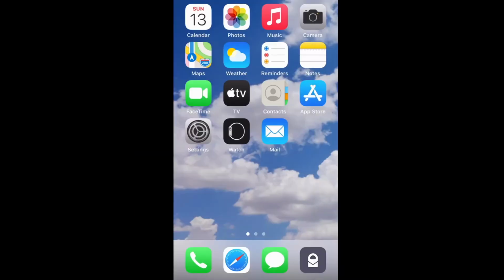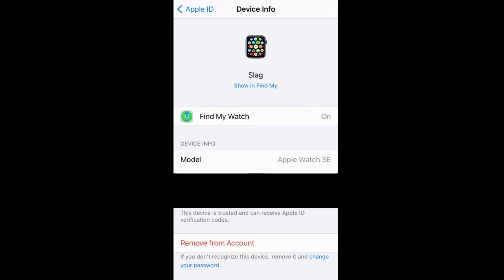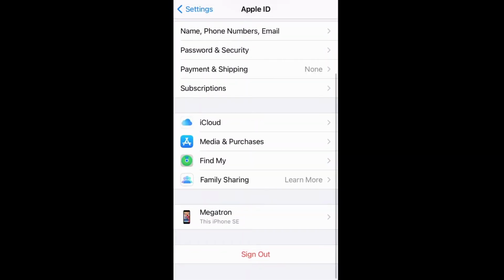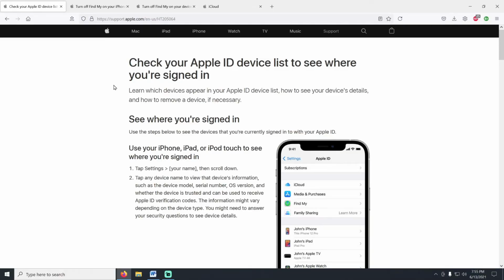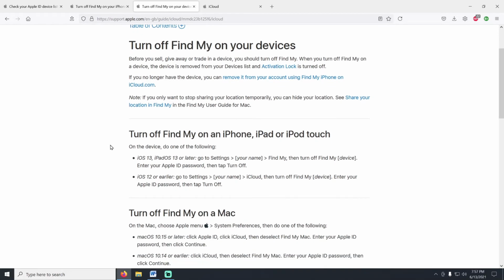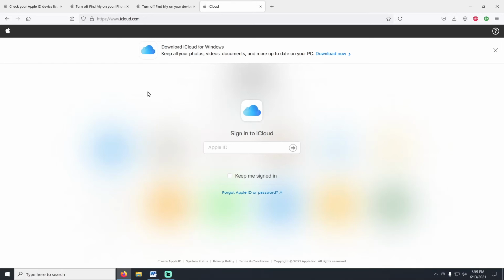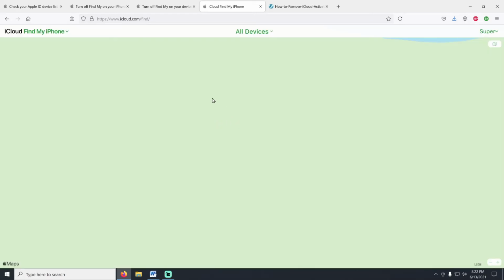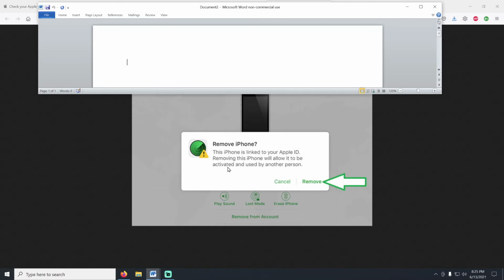iPhone How to turn off Find My!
This video shows you every way possible to turn OFF 'Find My' on your Apple Devices - there are some easy ways to do it and some more difficult ways but rest assured it can be done!

Articles used in the video:

- Check to see where you're signed in - this can save you some headaches if you're already signed in on another device

- This article shows you the same steps I use to turn off 'Find My' through the device

- same steps but not as much info through the user guide - the user guide is more to the point

- normal iCloud website - this works if you can still get a code to sign in (assuming you use Two Factor Authentication)

- THIS IS THE SITE YOU WANT!!!  This site does NOT require a verification code to sign in, all you need is your password!